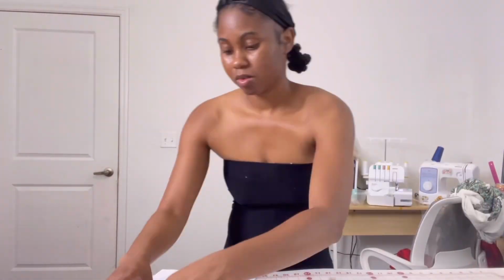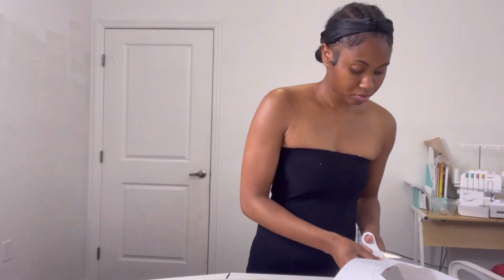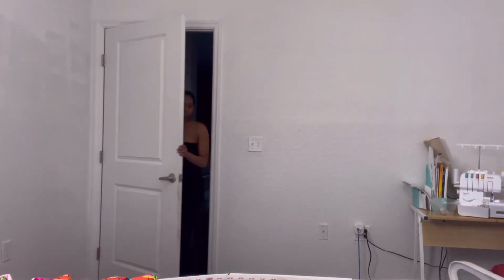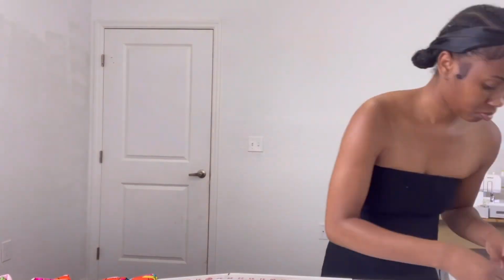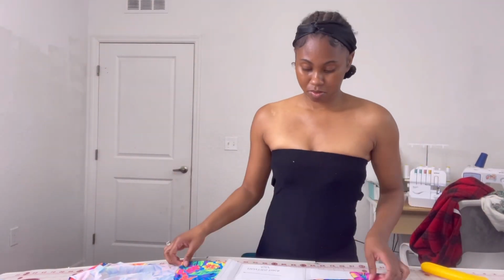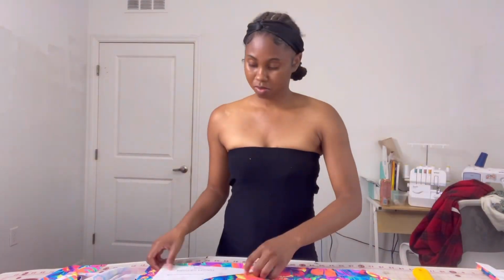SEWING VLOG | Watch Me Make A Swimsuit For Beach Day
Hey Besties!

I hope you enjoyed today’s video of sewing up a bathin suit for a beach day. Make sure to hit my bell if you’re new to stay updated on my content of being a hustler mom of 3 taking care of my family making sure they always look good and Sewing up lots of things  while cutting up a check !

2. Watch the WHOLE video, it would mean alot to me

Free Music for Videos 👉 Music by Keithian - Chance?